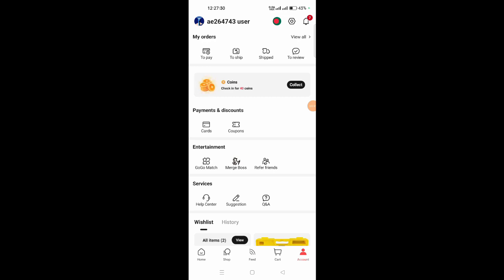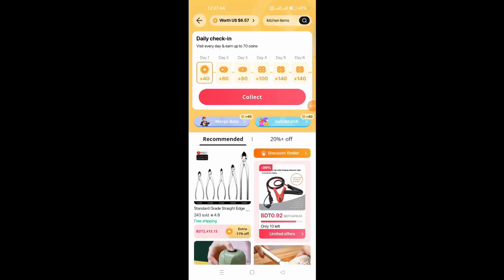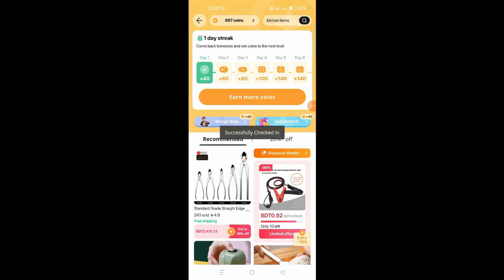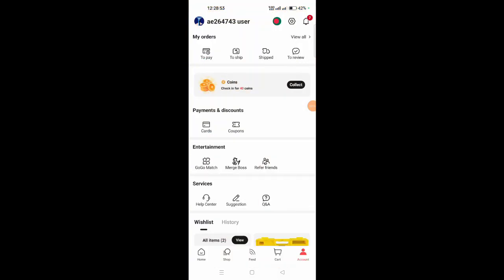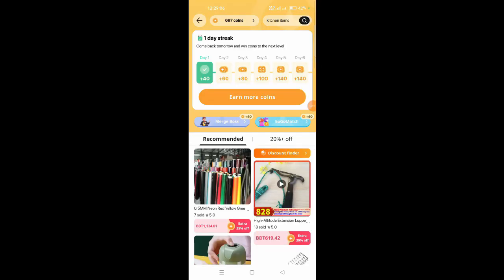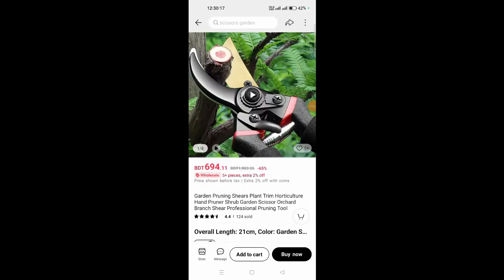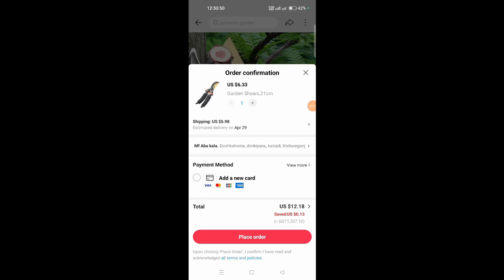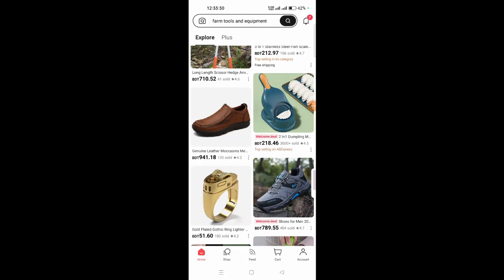How to Aliexpress coin use to shopping - online coin aliexpress - how to use coin aliexpress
Hello, In this video, How to aliexpress coin use to shopping - online coin aliexpress - how to use coin aliexpress